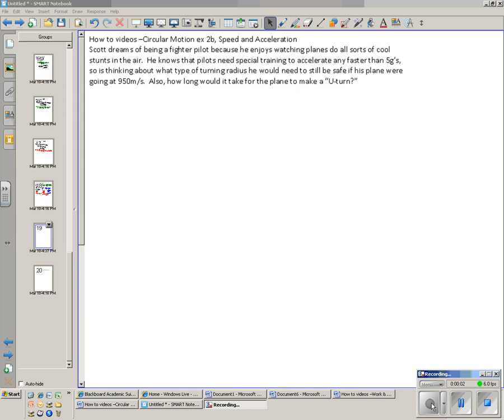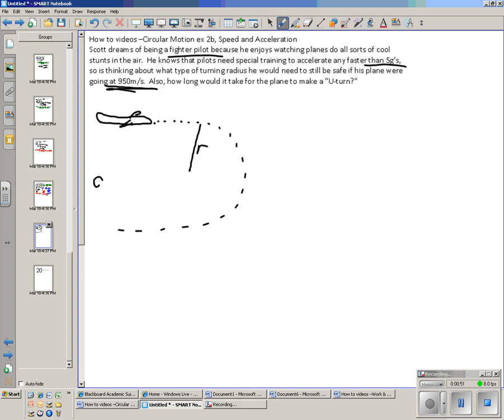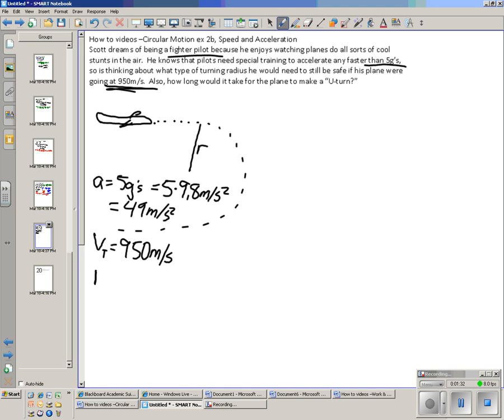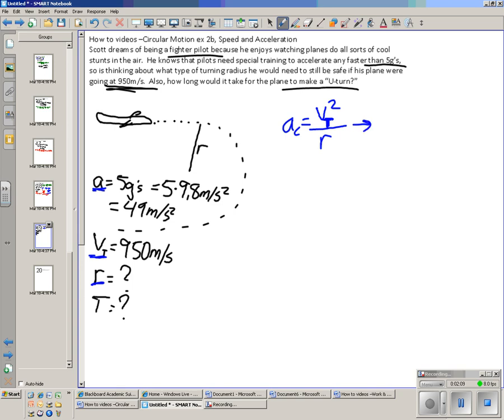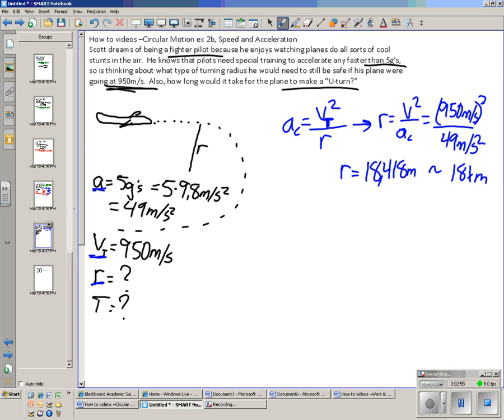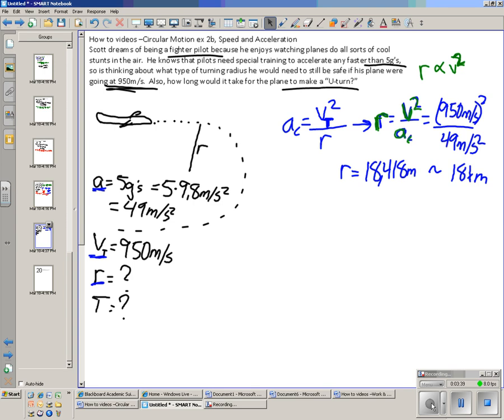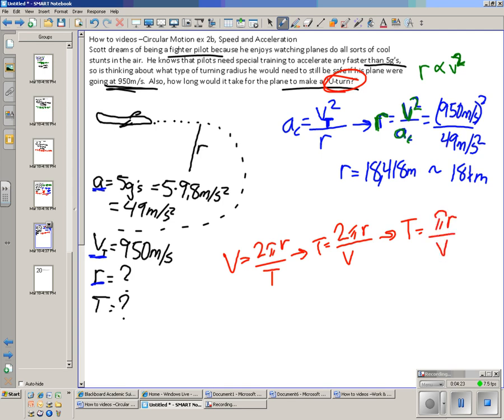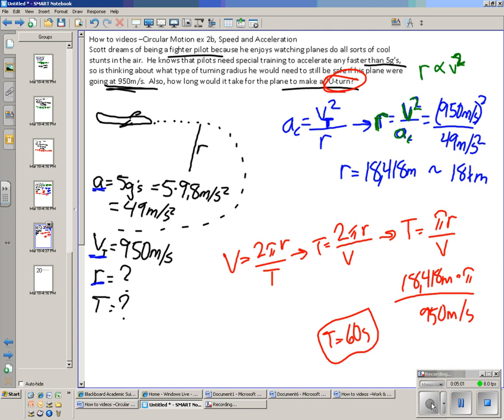How to videos –Circular Motion ex 2b, Speed and Acceleration